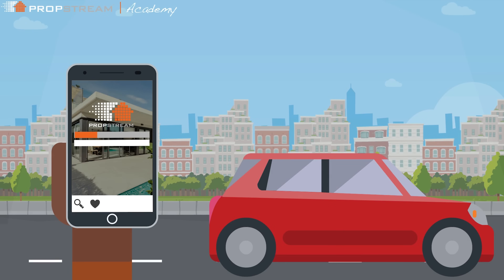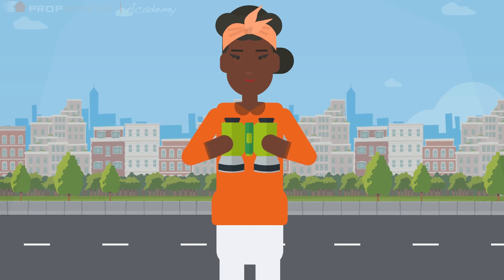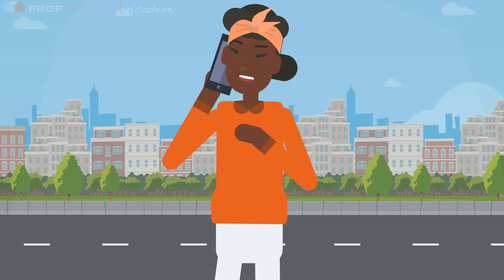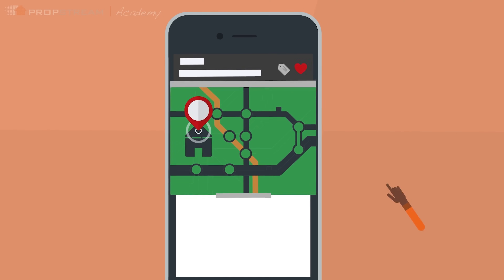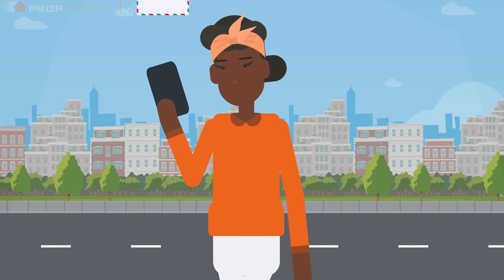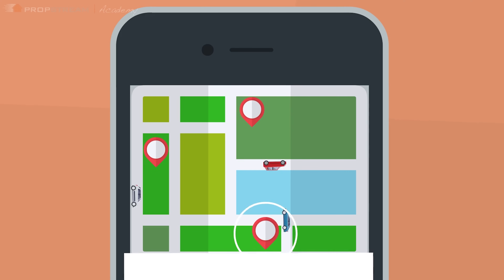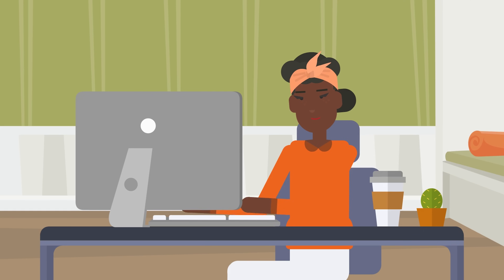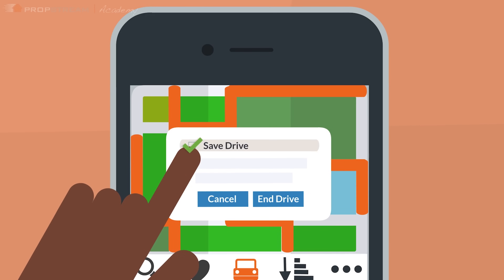PropStream Mobile App Overview - PropStream Academy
Learn how to use PropStream's companion mobile app to Drive for Dollars to find your next deal or listing.
The PropStream Academy is a free learning tool for real estate investors and agents.
To sign up to our Academy and learn about How to Drive for Dollars